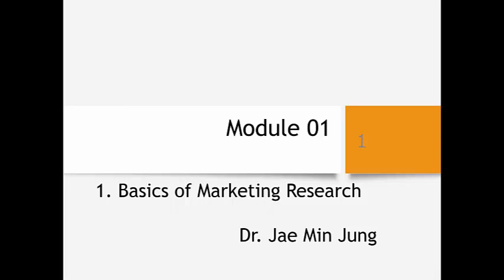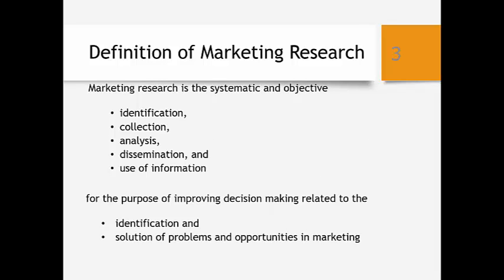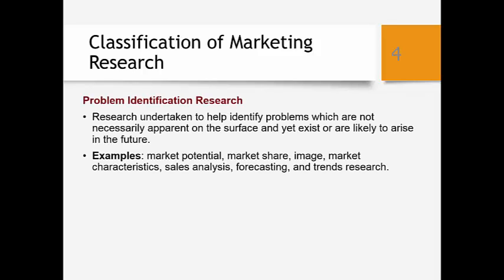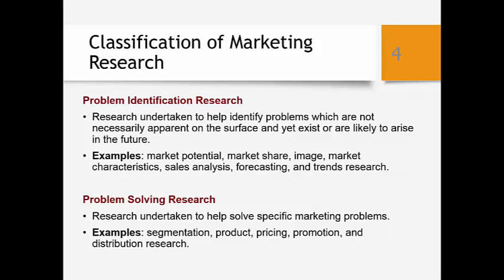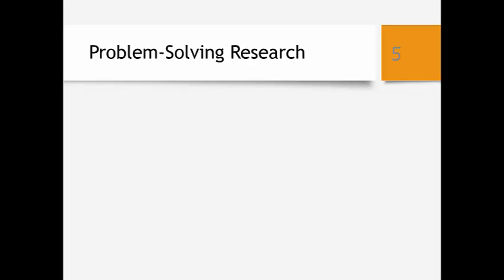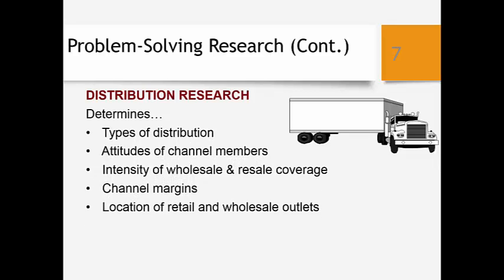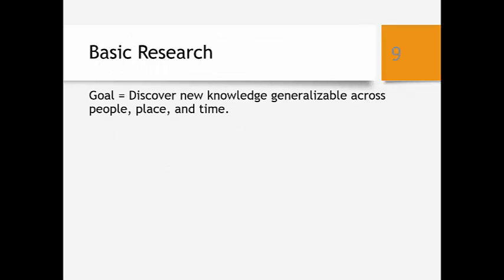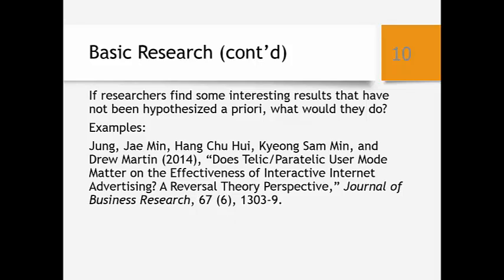M01 01 Basics of Marketing Research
M01-1 Basics of Marketing Research.